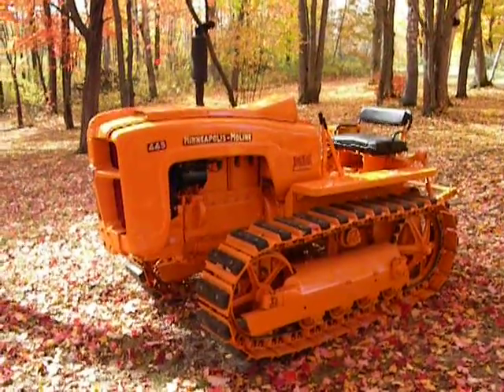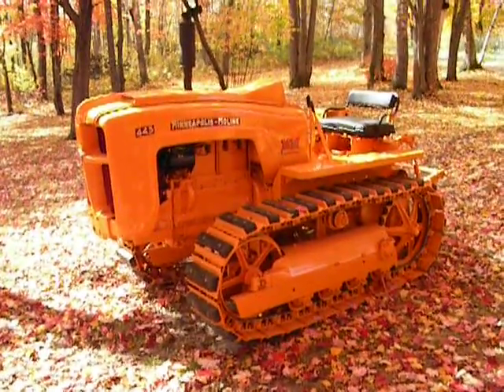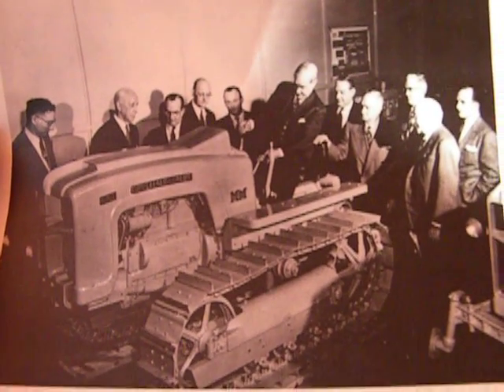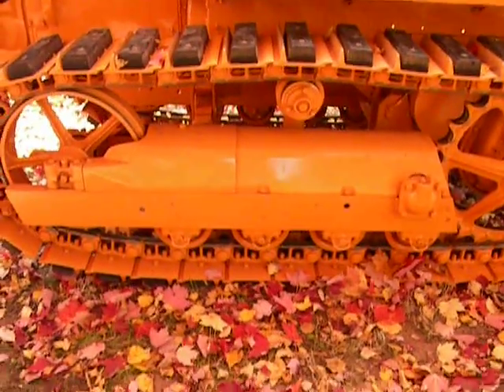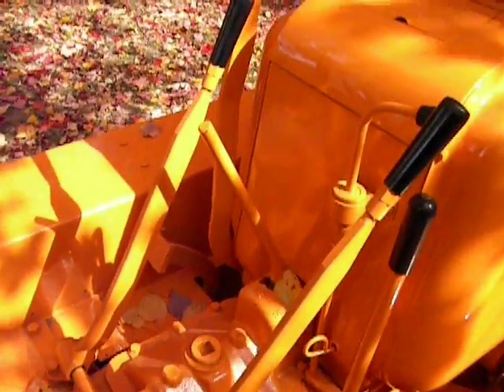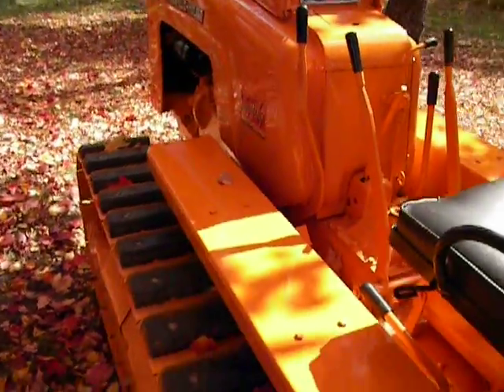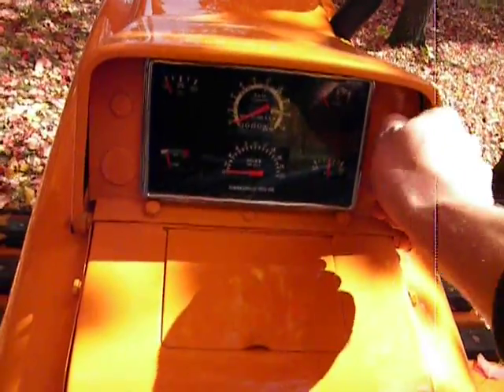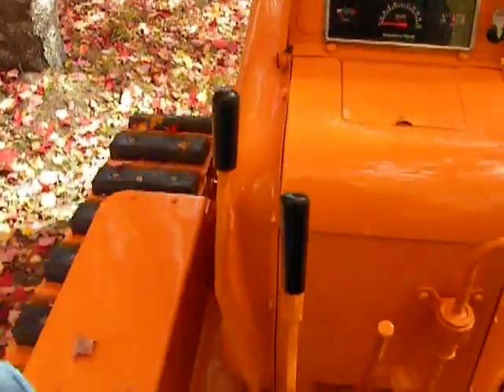Minneapolis-Moline Prototype Crawler X253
This is my Minneapolis Moline prototype crawler Serial No. X253.  Built in 1956, it's basically a production 445 tractor that had the rear end housing removed and replaced with a prototype back end that had final drives in place of the axle tubes.  The whole machine is set on a production Caterpillar D2 undercarriage which makes it unique.  This was the first crawler unit that Moline ever assembled and started the evolution of the eventual production model 2-Star crawler.